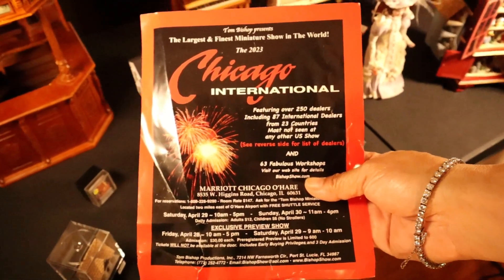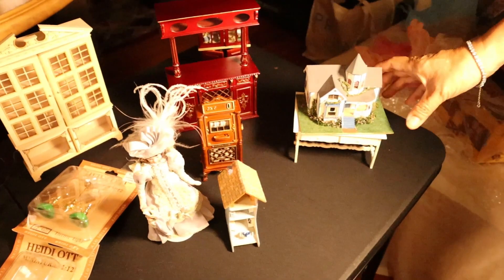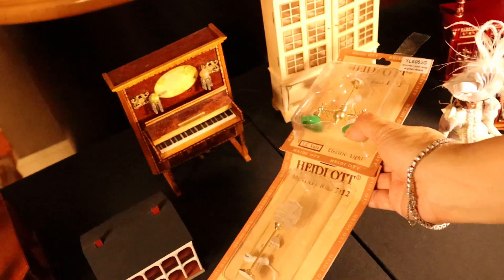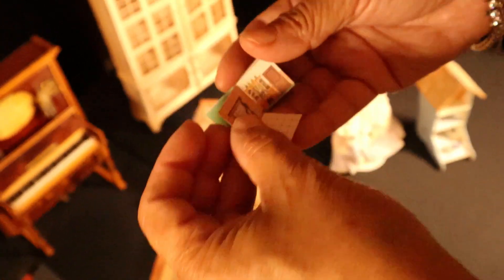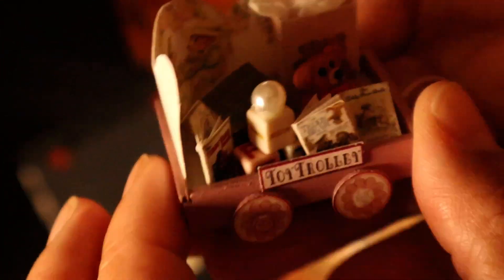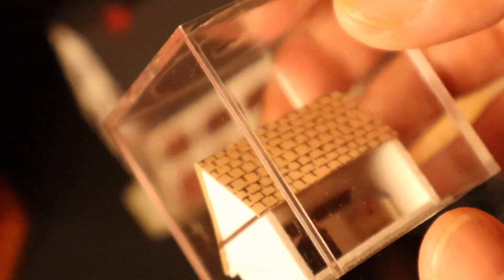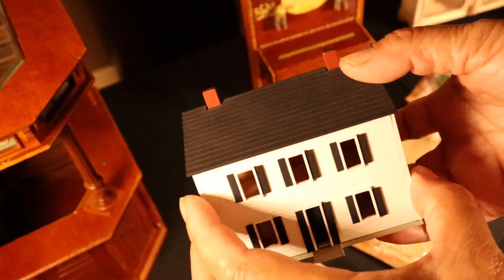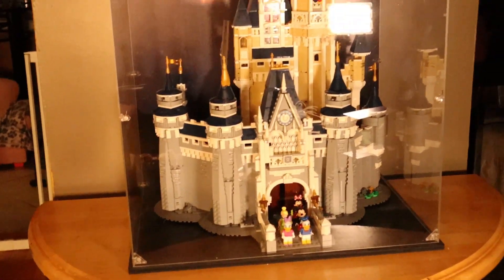Dollhouse Haul from Chicago International Miniature Show and T&D Miniature Show 4/27/23-4/30/23